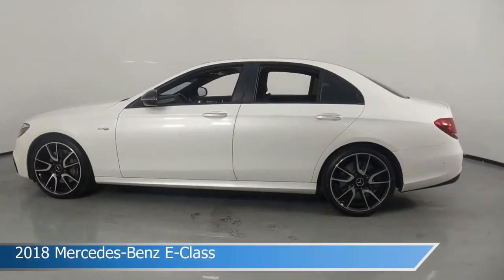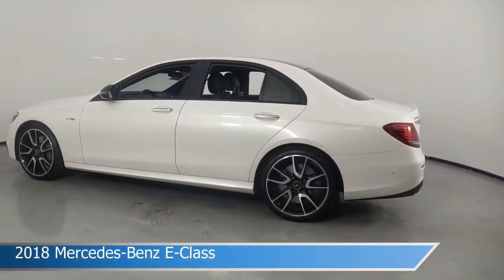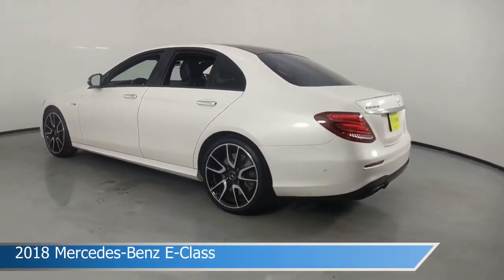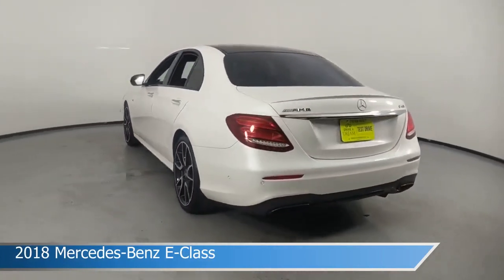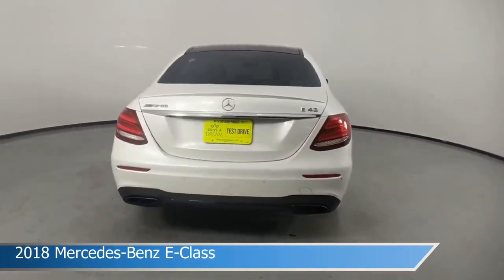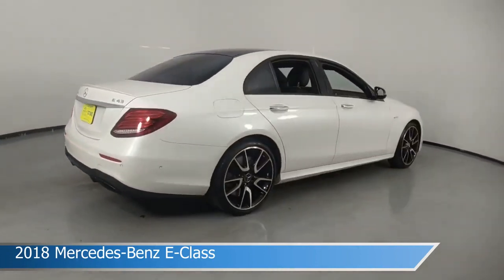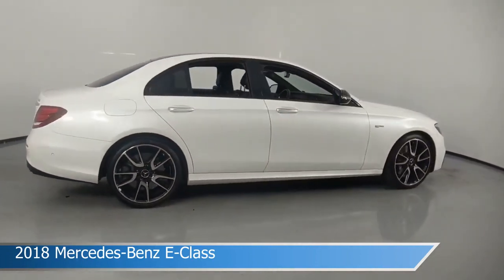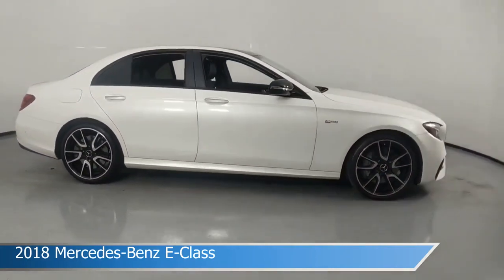2018 Mercedes-Benz E-Class JA399416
2018 Mercedes-Benz E-Class JA399416